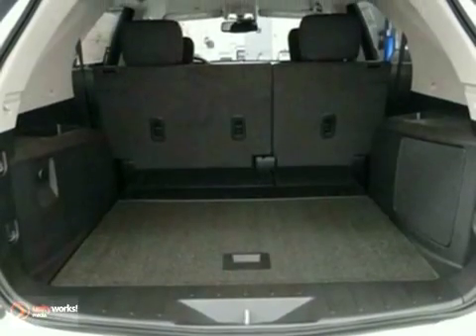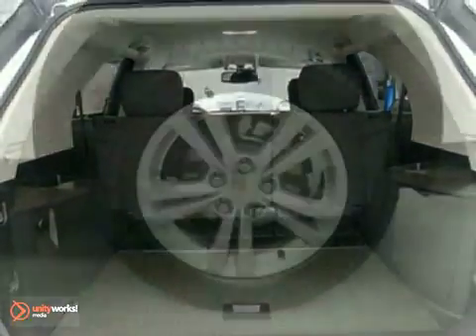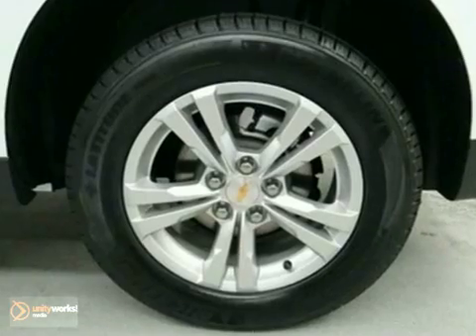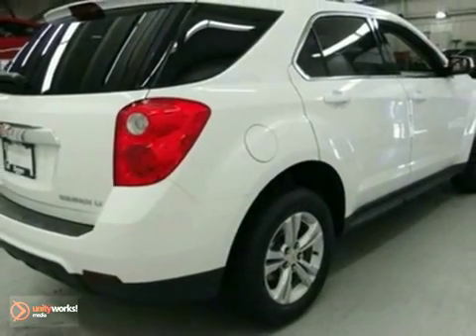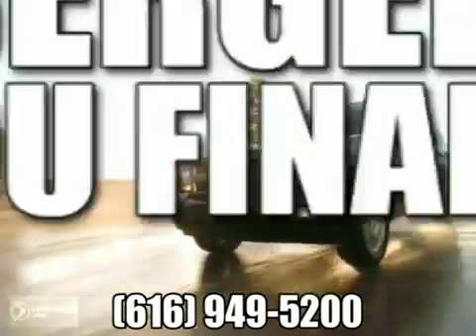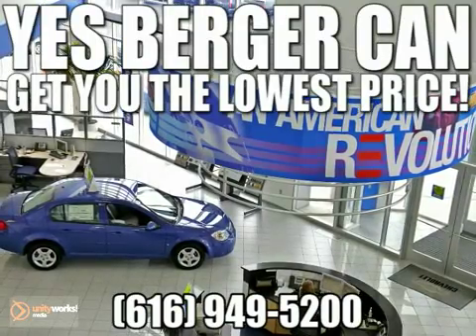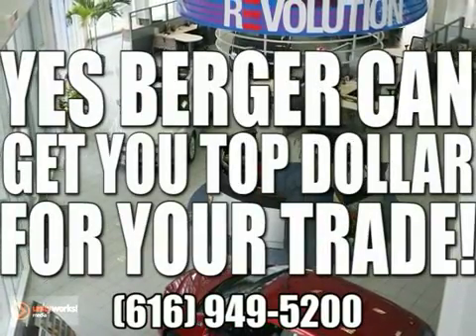2011 Chevrolet Equinox 11EQ273 in Grand Rapids, MI - SOLD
SOLD - If you are looking for real value on a great new car, Berger Chevrolet invites you to come in and test drive this 2011 Chevrolet Equinox, stock# 11EQ273. We are conveniently located near Grand Rapids, MI and known for our great selection, reliability and quality. Come take a look at this 2011 Chevrolet Equinox today.

Berger Chevrolet
2525 28th Street
Grand Rapids MI, 49512

2011 Chevrolet Avalanche
2011 Chevrolet Aveo
2011 Chevrolet Camaro
2011 Chevrolet Cobalt
2011 Chevrolet Colorado
2011 Chevrolet Corvette
2011 Chevrolet Equinox
2011 Chevrolet Express
2011 Chevrolet HHR
2011 Chevrolet Impala
2011 Chevrolet Malibu
2011 Chevrolet Silverado
2011 Chevrolet Suburban
2011 Chevrolet Tahoe
2010 Chevrolet Traverse